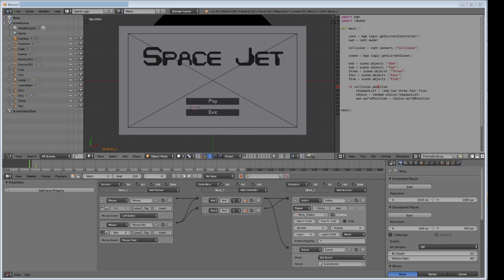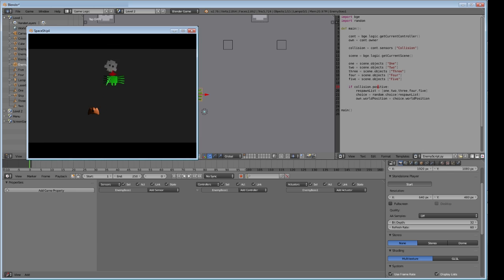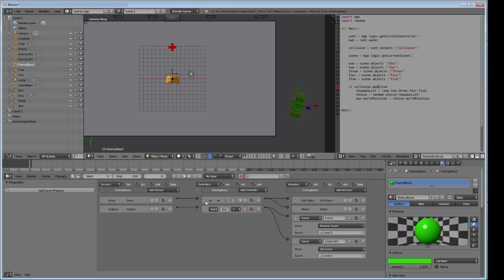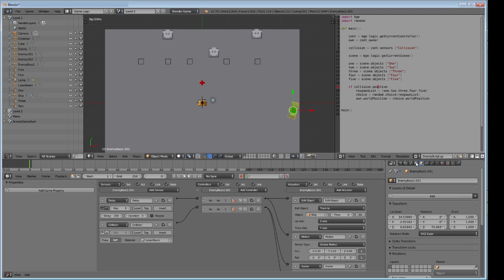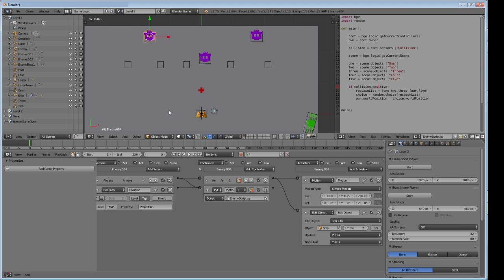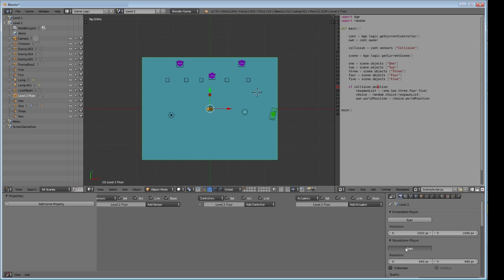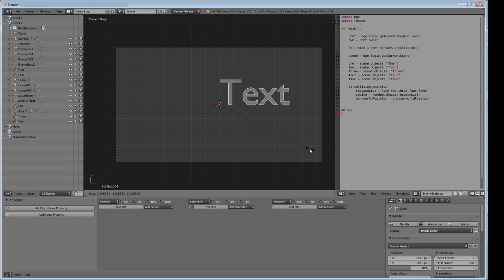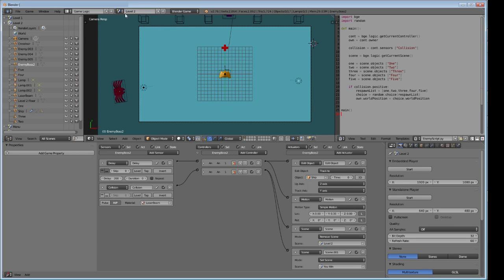Chapter 9 Adding Levels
Utilizing Blender Scenes, you will learn how to add different levels to your game.